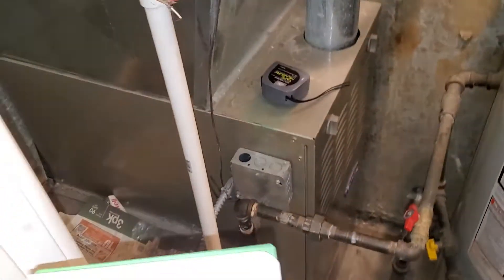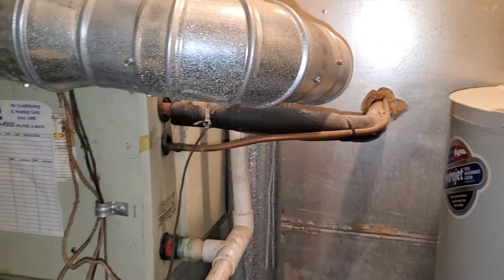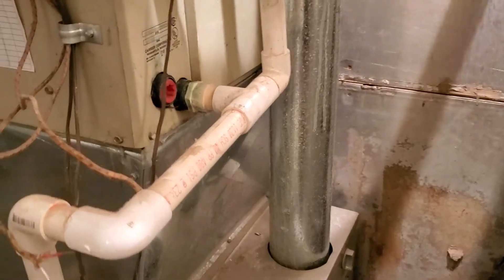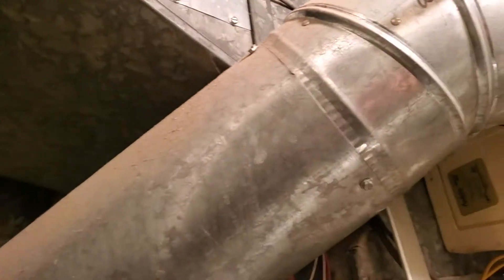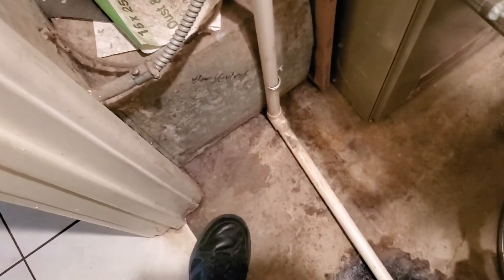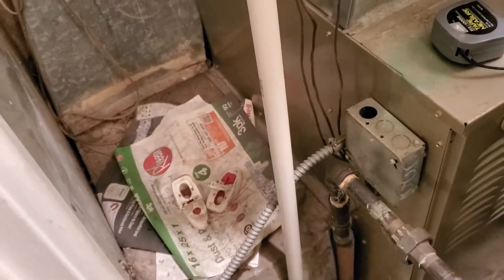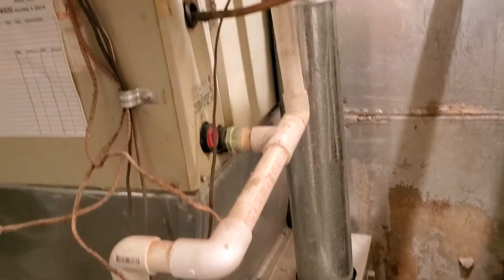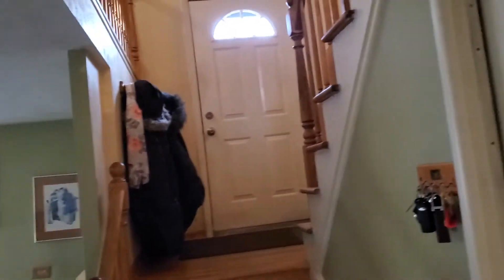632882-first call- Palatine 12/13/19